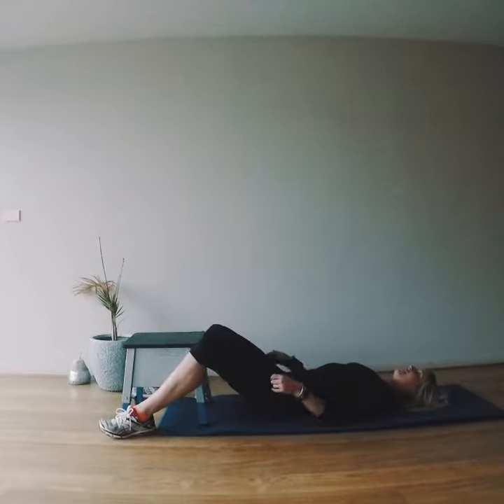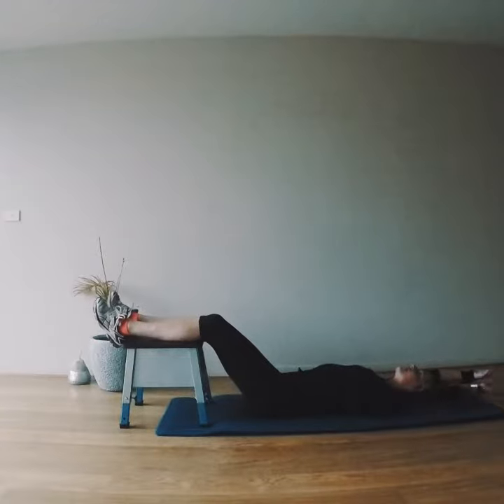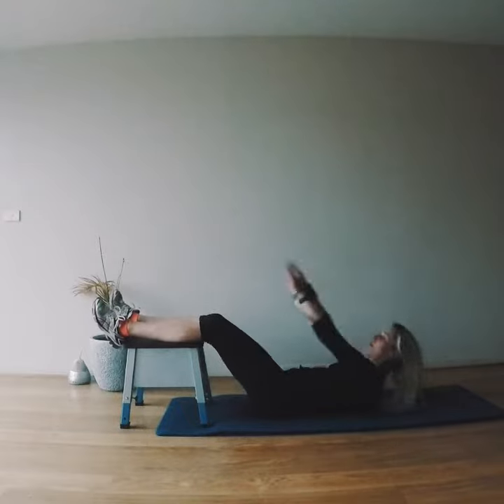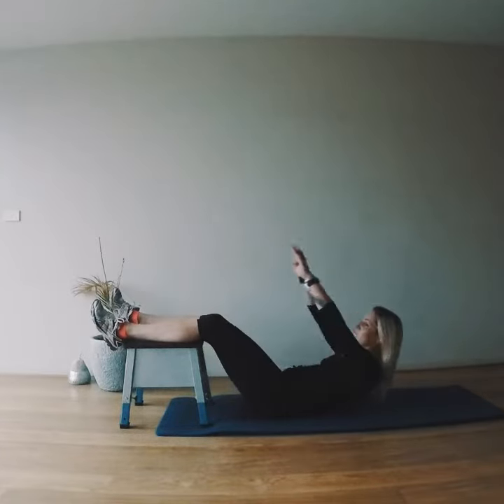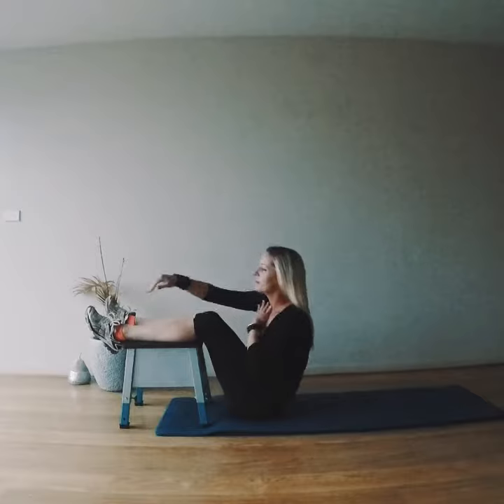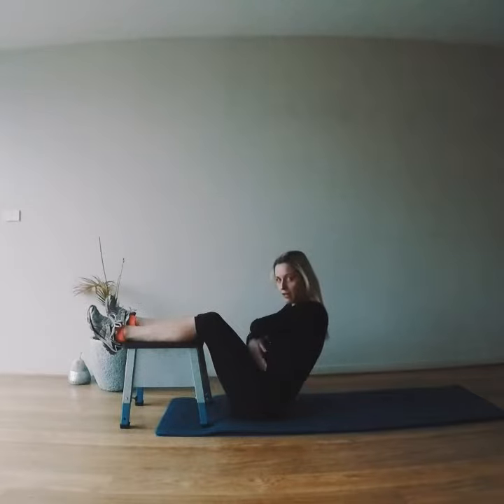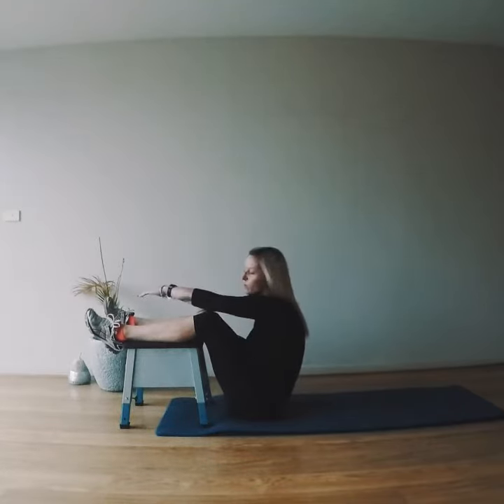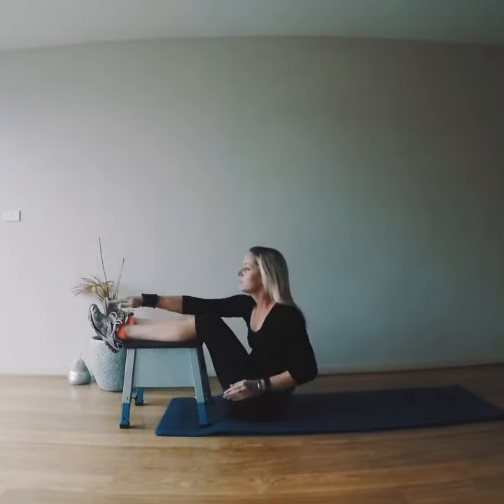Sit up + reach tutorial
Sit up & reach
JB GAINZ-XPRESS TUTORIALS